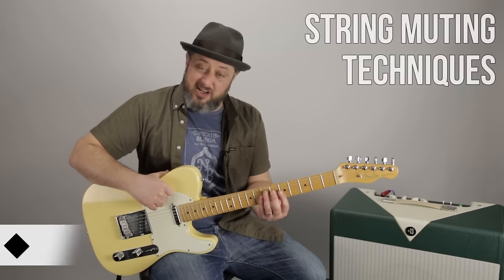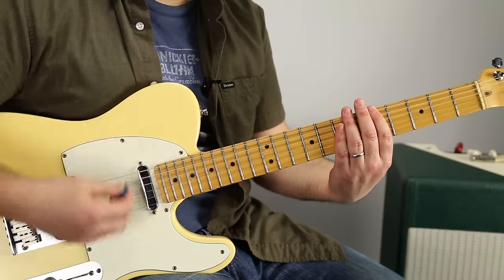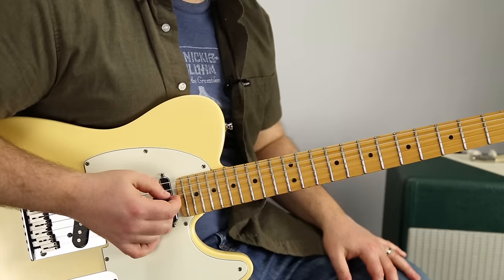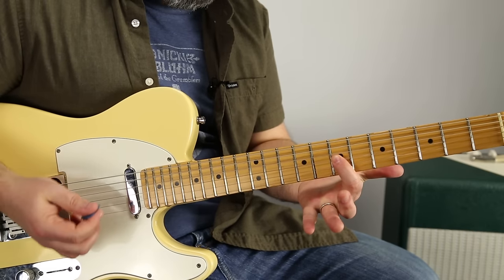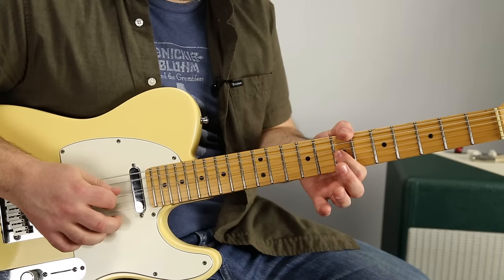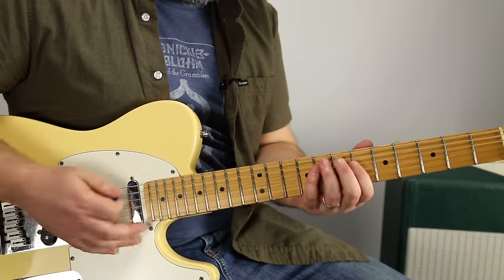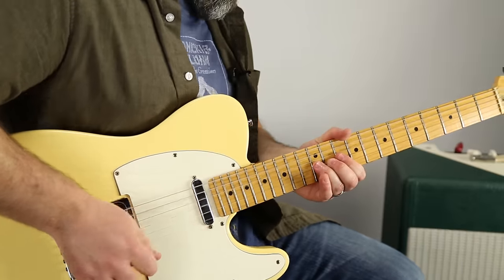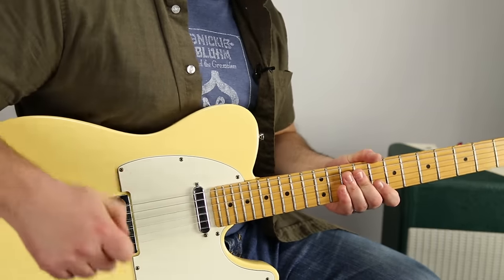Rhythm Guitar Lesson Using String Muting Techniques